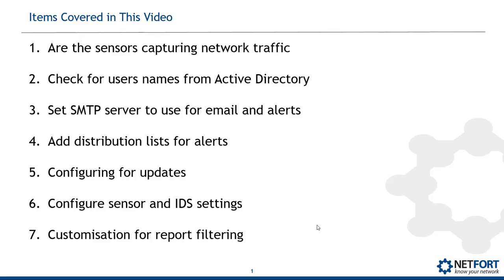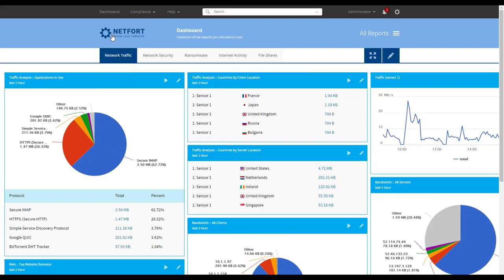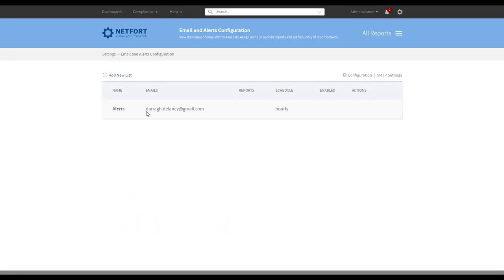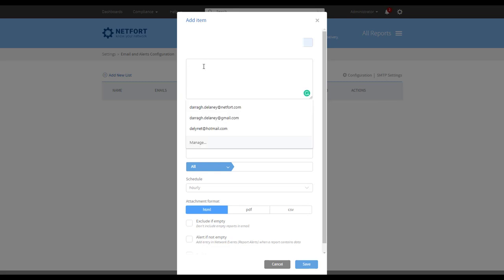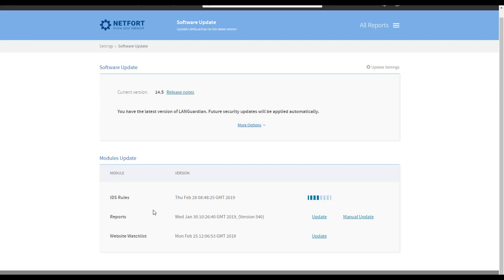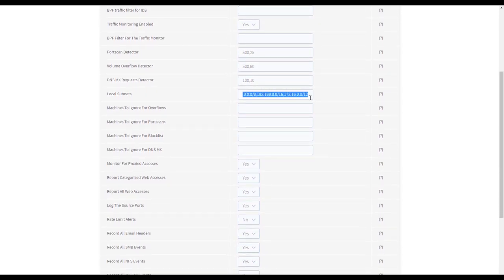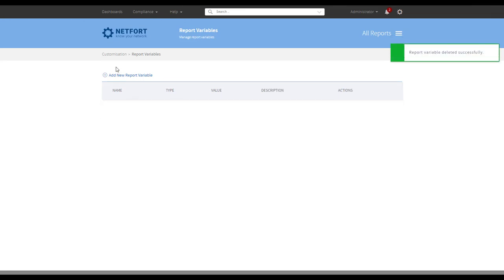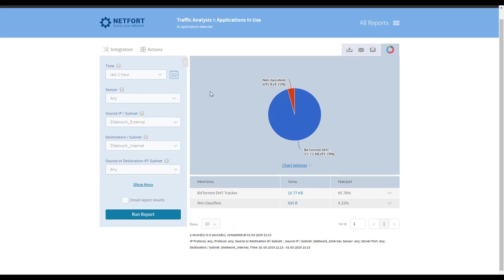7 Step LANGuardian System Health Check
Resources to perform health checks on NetFort LANGuardian